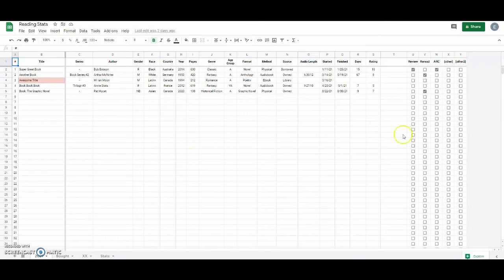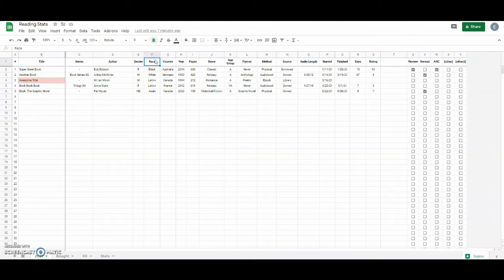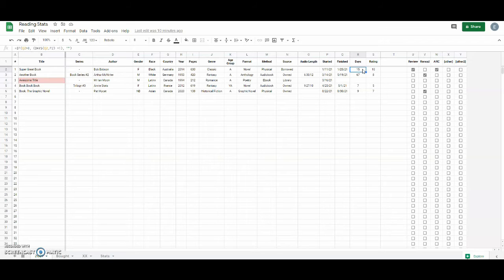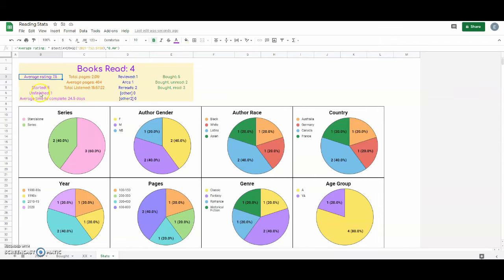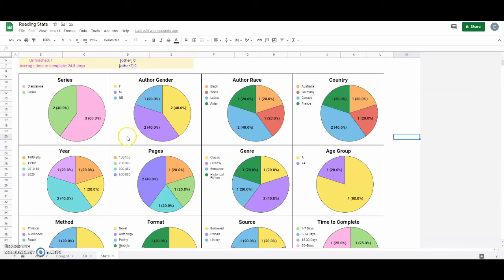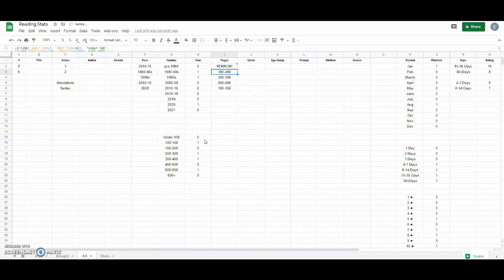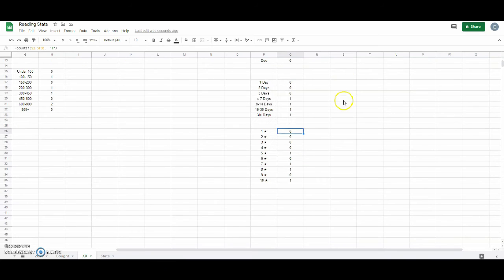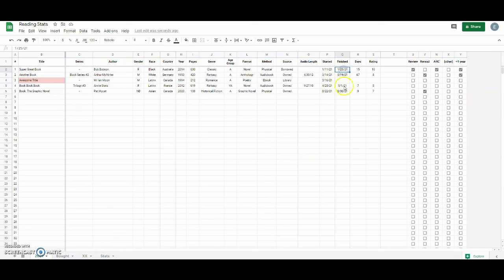How I Track My Stats and Make Graphs +DOWNLOAD [CC]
Hey guys! I love tracking and stats and graphs, so I decided to share my tracking sheet in case anyone else is feeling nerdy too!
-Bug